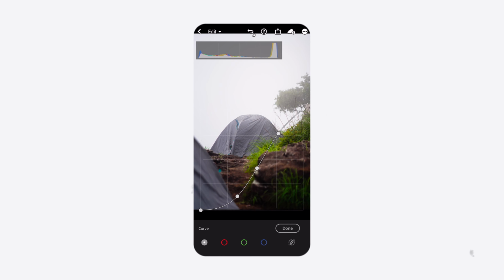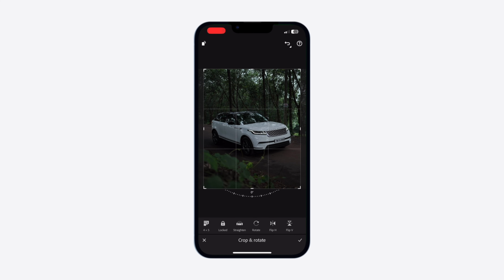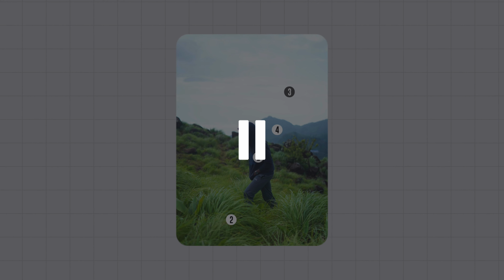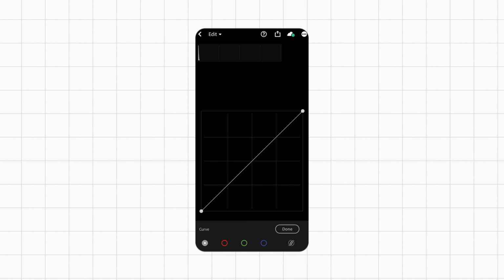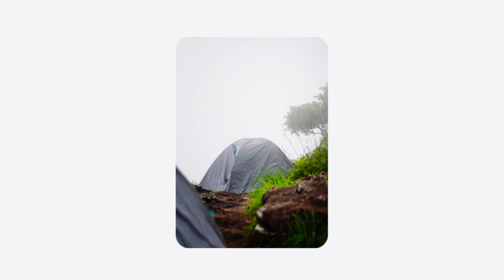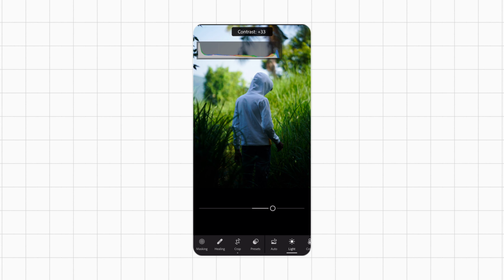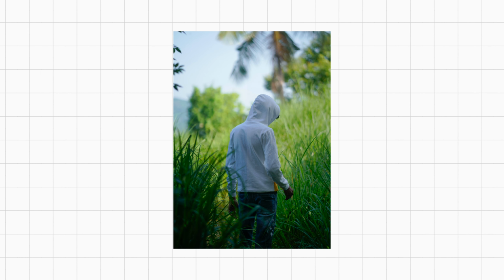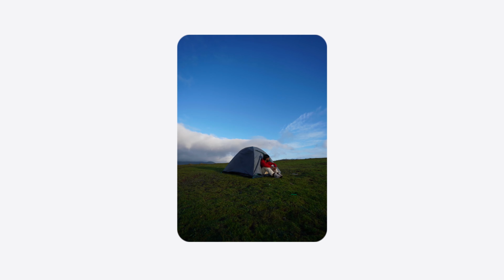LIGHT Adjustments | Basic corrections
Ask me your doubts you had from this video. Il’l be sharing the detailed informations on upcoming videos.

↓ Get Lightroom Mobile

⌚️Timestamps :

0:00 Introduction

0:11 Crop

1:16 Cropping Secrets

1:50 Major parts of an image

2:30 Histogram

3:10 Tone Curve

4:40 Creating Contrast in Curve

5:39 Basic Panel

6:26 Underexpose Recovery

7:11 RGB Curves